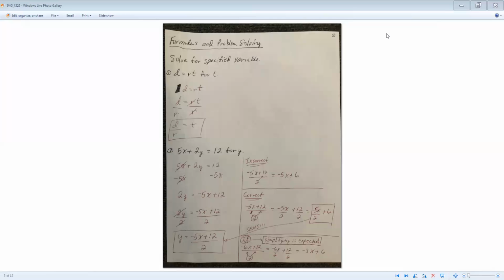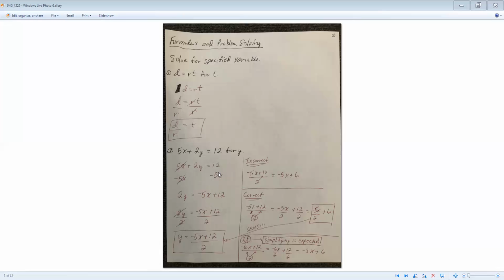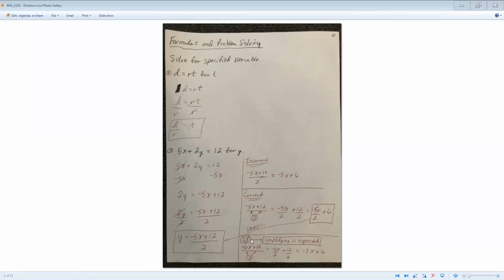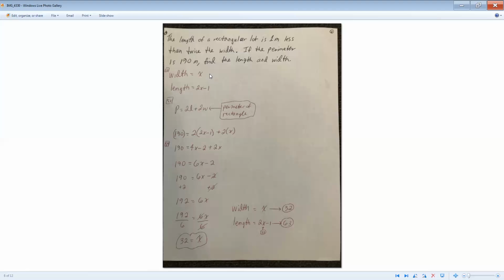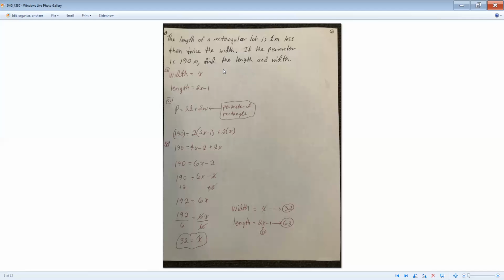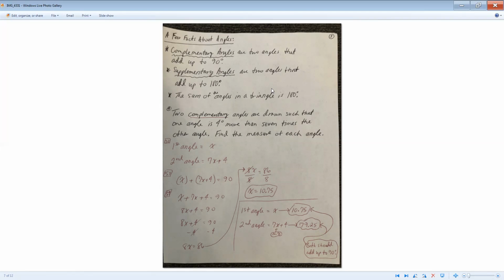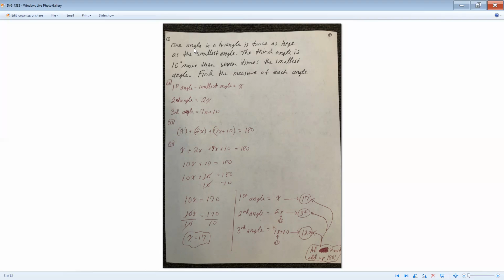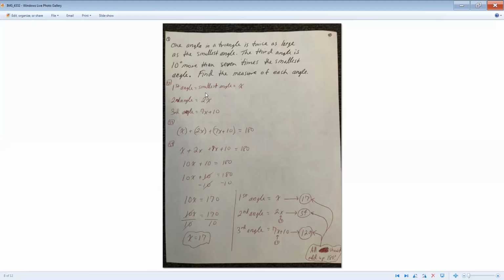Formulas and Problem Solving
A mini lecture on Formulas and Problem Solving.